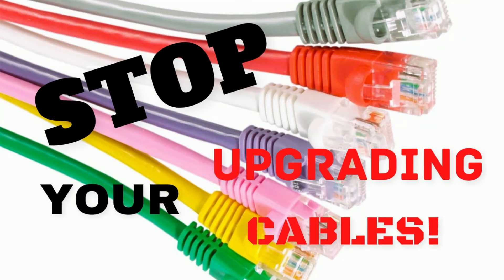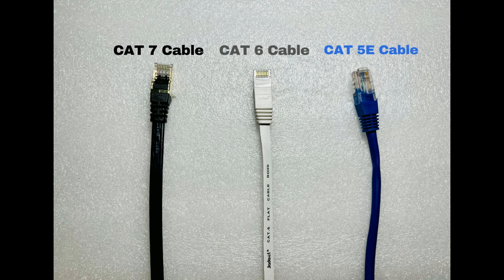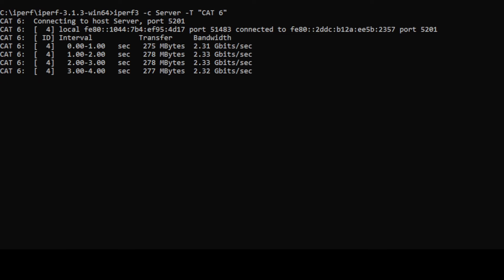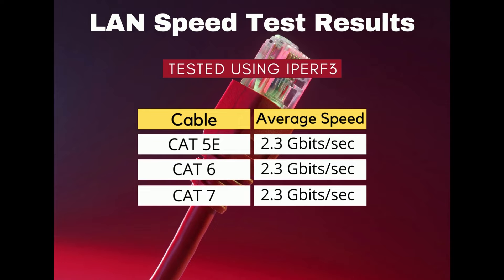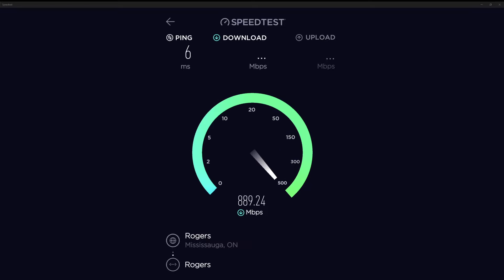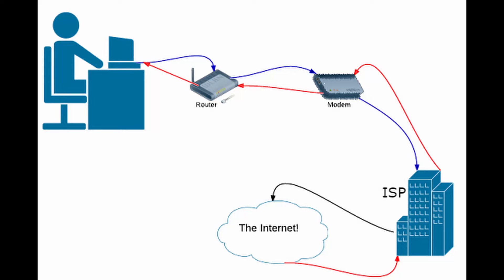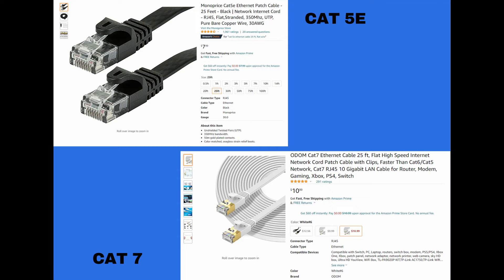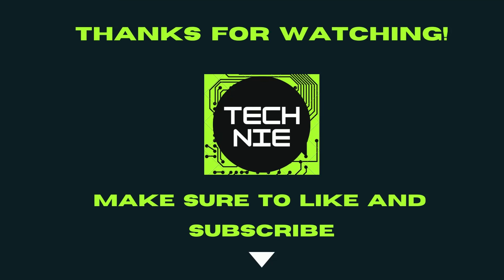Ethernet cables speed tested @ 2.5 Gbps. Cat 5E,Cat 6 and Cat 7 cables SPEED comparision!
This video will tell you why you need to STOP upgrading your ethernet cables. Ethernet cables are a great way to speed up your network but there are so many options.
If you want to know which cable is the fastest or has the best value, you're in the right place!
The Video has some real world speed testing of CAT 5E, CAT 6 and CAT 7 cables.
Testing was done using the Iperf tool for a Lan and SpeedTest for Internet.

Watch till the end and find out if you really need to spend extra money on upgrading your cables!

Timeline
0:00 Introduction
0:47 LAN Speed Test
1:39 Internet Speed Test
2:57 Pricing Comparision